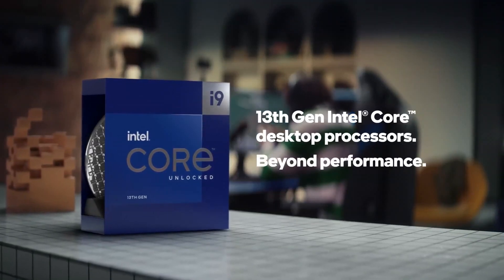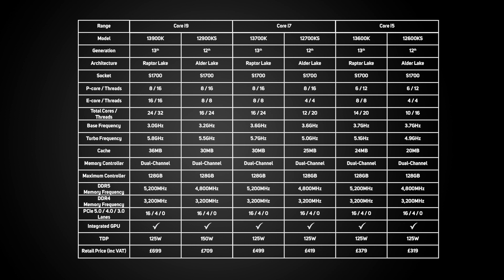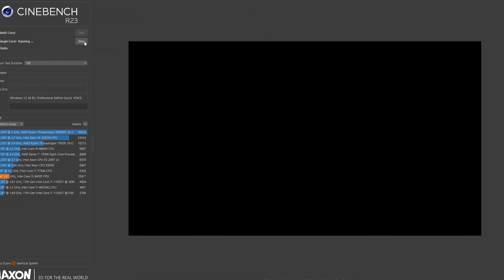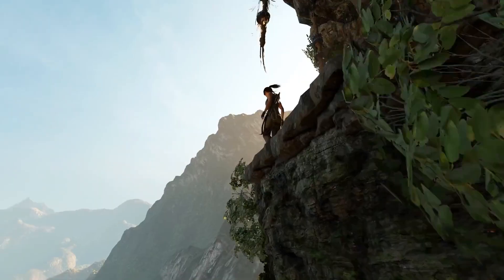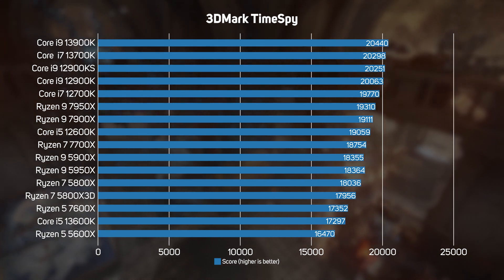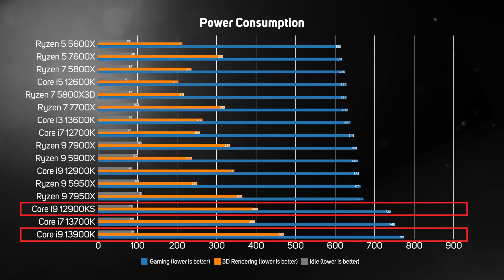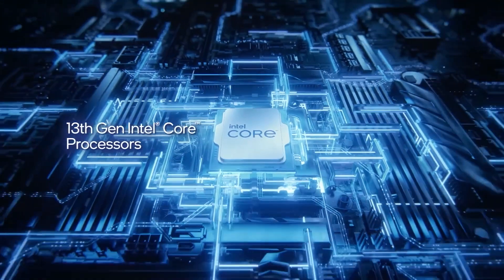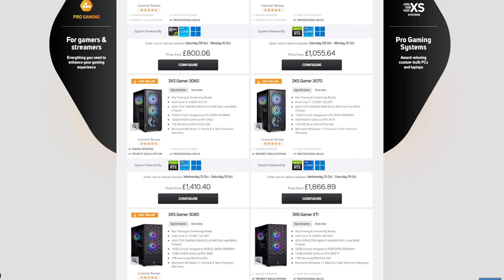Intel 13th gen CPUs Raptor Lake Benchmarked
Announced a few weeks ago, Intel has finally lifted the performance NDA for its latest 13th gen CPUs. Based on a new architecture, Raptor Lake, the new Core i9 13900K, Core i7 13700K and Core i5 13600K have more cores, more cache and higher boost clocks. Keep watching to see how fast the new 13th gen CPUs are and why you'll want one in your gaming or content creation PC.

Browse the range of Intel 13th gen CPUs and 3XS PCs

0:00 Intro
2:53 Intel Z790 chipset
3:17 How we tested
3:44 Cinebench R23
5:06 Blender
5:36 Shadow of the Tomb Raider
6:14 Metro Exodus
6:30 Cyberpunk 2077
6:52 Far Cry 6
7:10 3DMark Timespy
7:38 Power Consumption
8:22 Power Efficiency
9:33 DDR4 vs DDR5
11:10 Summary and conclusion